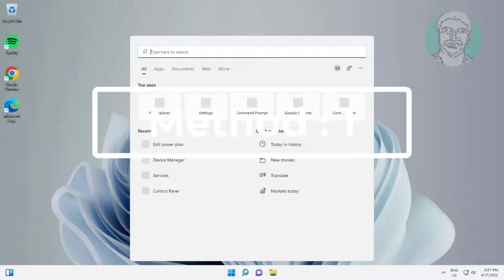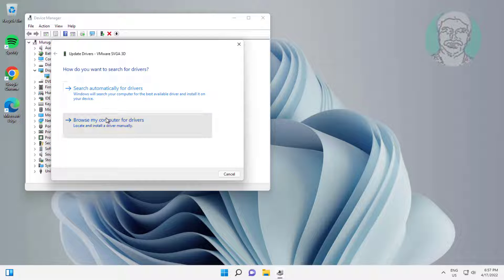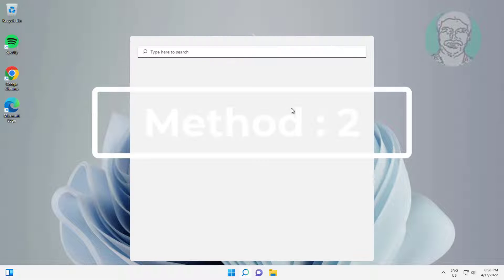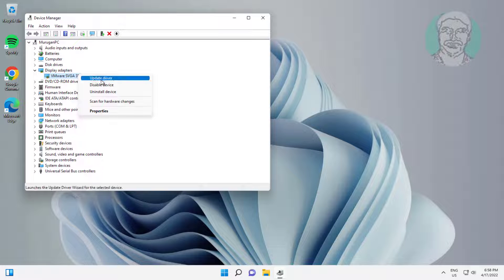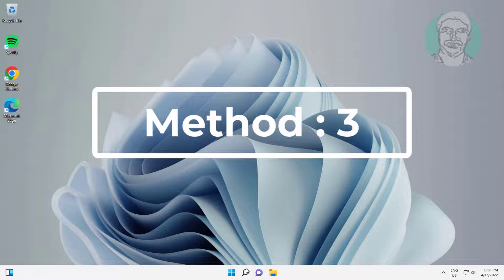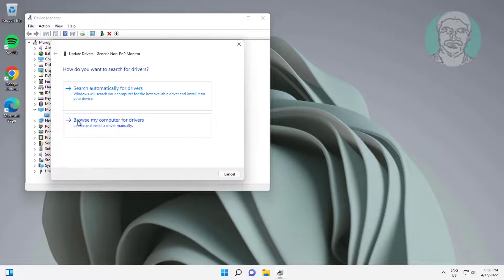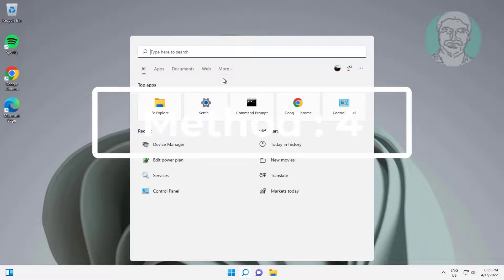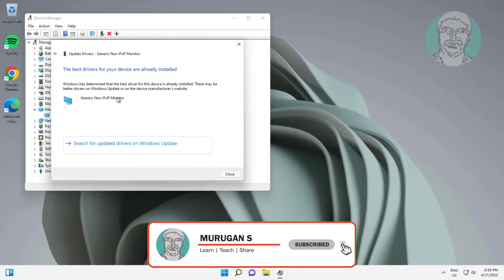Fix Windows 11 Brightness Slider Missing Problem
This Tutorial Helps to Fix Windows 11 Brightness Slider Missing Problem

00:00 Intro
00:10 Method 1 - Update Graphics Adapter (My Computer)
00:50 Method 2 - Update Graphics Adapter (Automatic)
01:24 Method 3 - Update Monitor Driver (My Computer)
01:57 Method 4 - Update Monitor Driver (Automatic)
02:25 Closing